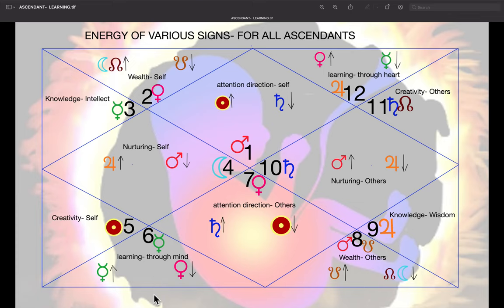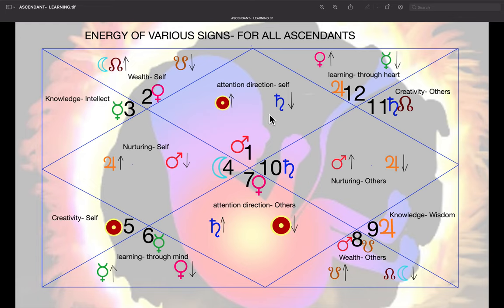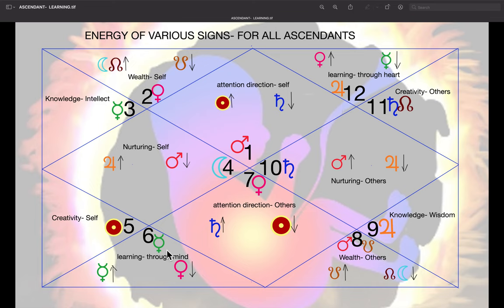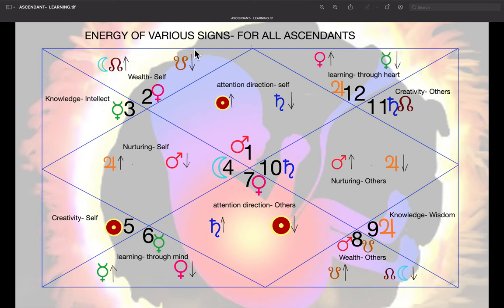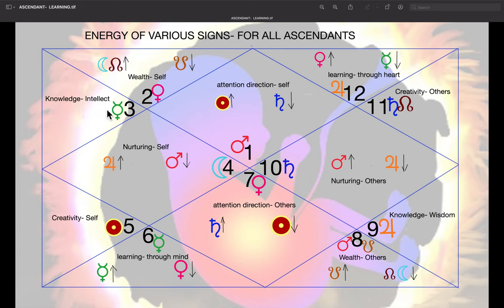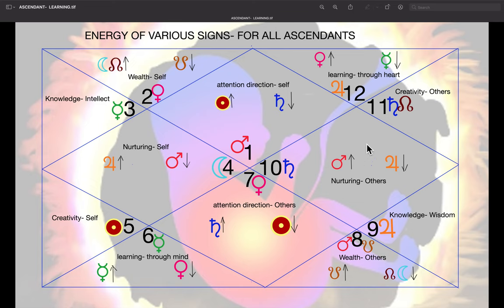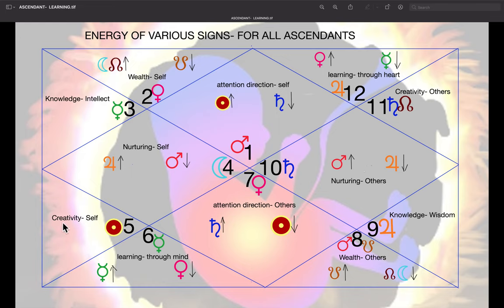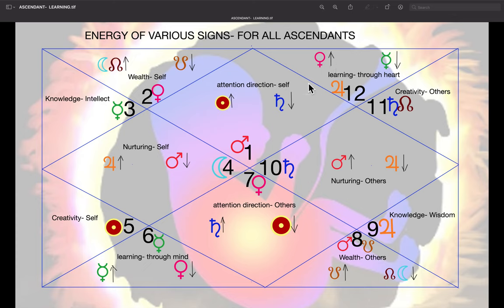Psychology of Rising Sign in Vedic Astrology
Studying rising signs (ascendants) from a higher esoteric perspective offers several advantages, which can deepen one's understanding of self and the world. Here are some key benefits:

Self-awareness and Personal Growth:

Understanding Core Personality: The rising sign represents the mask we wear to the world and our first reactions to new situations. Knowing this helps in recognizing our inherent tendencies and drives.
Authentic Expression: By aligning with the qualities of our rising sign, we can express our true self more authentically and confidently.
Life Path and Purpose:

Guidance and Direction: The rising sign, along with the ruling planet and its position, offers insights into one's life path and purpose. It can provide clues about the types of experiences and challenges one might face.
Alignment with Cosmic Energy: Understanding the rising sign can help one align with the cosmic energies and flow with the natural rhythm of life, leading to a more harmonious existence.
Relationship Dynamics:

Interpersonal Relationships: Knowledge of rising signs can improve relationship dynamics by fostering better understanding and acceptance of others' behaviors and reactions.
Conflict Resolution: It aids in resolving conflicts by providing insights into underlying motivations and emotional triggers.
Spiritual Development:

Higher Consciousness: Studying rising signs from an esoteric perspective encourages exploring deeper layers of consciousness and spiritual awareness.
Karmic Lessons: It can reveal karmic lessons and spiritual growth areas, guiding individuals on their evolutionary journey.
Holistic View of Astrology:

Integrative Approach: Combining rising signs with other astrological elements (sun, moon, planets, houses) offers a holistic view of one's astrological chart, leading to a more comprehensive understanding of one's character and destiny.
Esoteric Insights: Delving into the esoteric aspects of rising signs can uncover hidden truths and deeper meanings behind life experiences and soul's purpose.
Enhanced Intuition and Psychic Abilities:

Intuitive Development: Engaging with esoteric knowledge can enhance one's intuition and psychic abilities, helping to navigate life's complexities with greater ease and insight.
Connection with Higher Realms: It facilitates a connection with higher realms of existence, enabling access to divine guidance and wisdom.
Balancing Energies:

Inner Harmony: Understanding the rising sign helps in balancing the physical, emotional, mental, and spiritual energies, promoting overall well-being.
Energy Work: It can inform practices like meditation, chakra balancing, and energy healing, tailored to the specific needs of one's rising sign.
By exploring rising signs from a higher esoteric point of view, individuals can gain profound insights into their lives, leading to greater self-fulfillment, spiritual growth, and harmonious living.